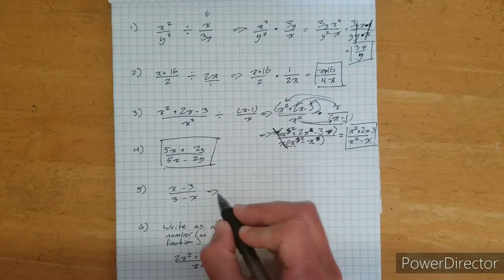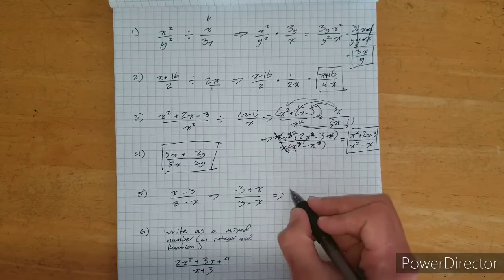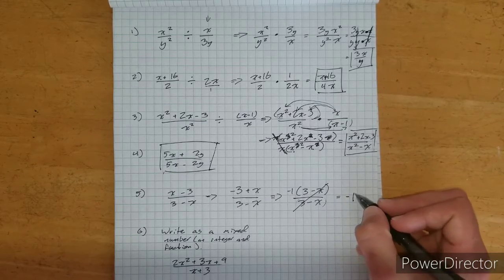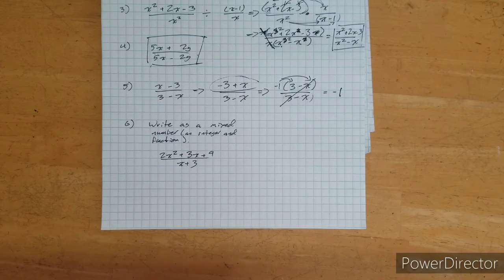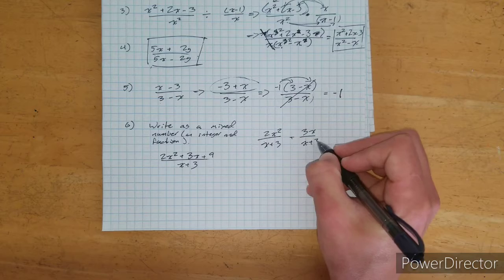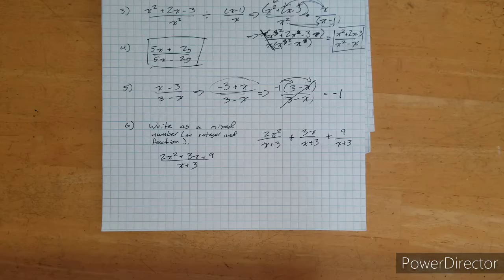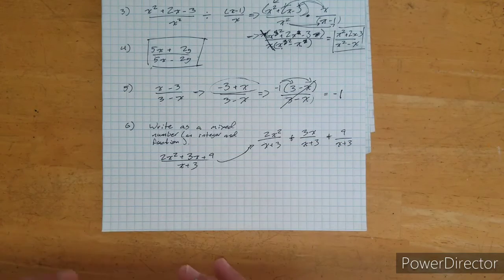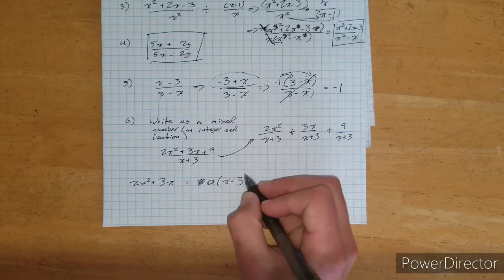Ch.11 example problems